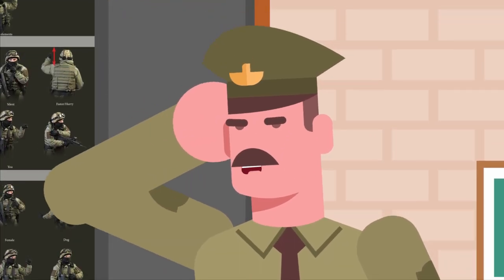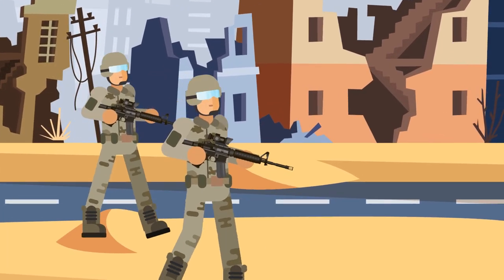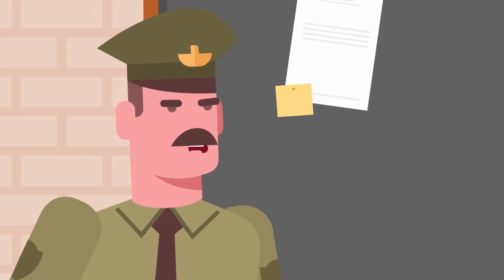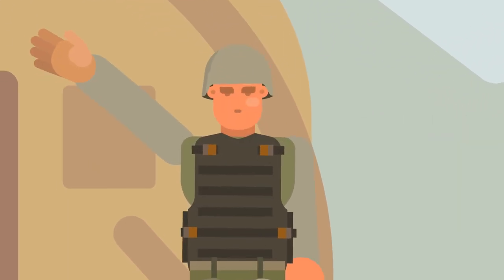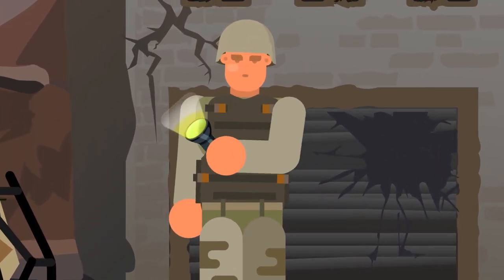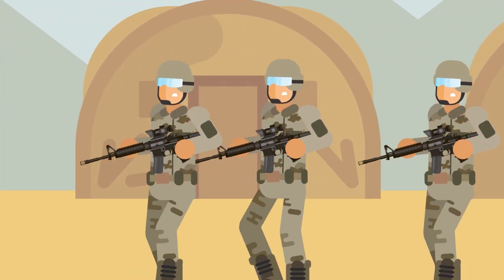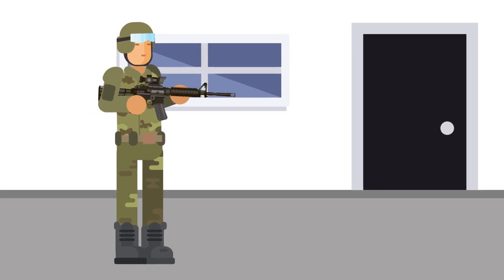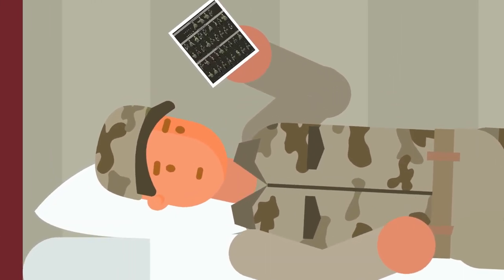Military / Army Hand Signs Explained (Signals & What Do They Mean)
Have you ever wondered what military soldiers mean when they wave their hands to signal their fellow soldiers? Check out today's new military video that breaks down the military sign language! These signs can mean the difference between life and death, so find out what they really mean right now!